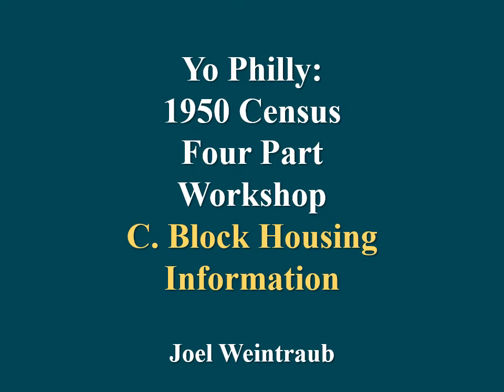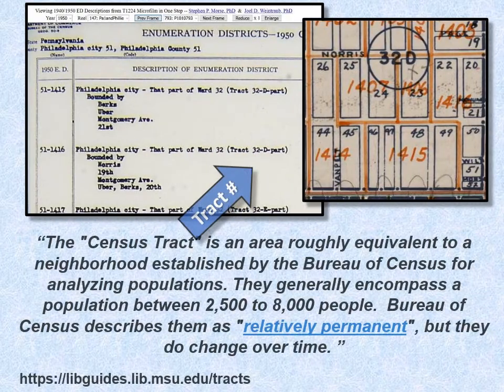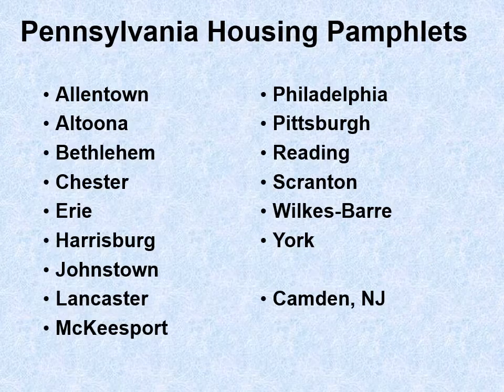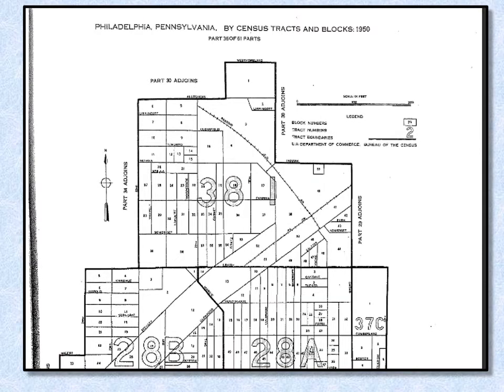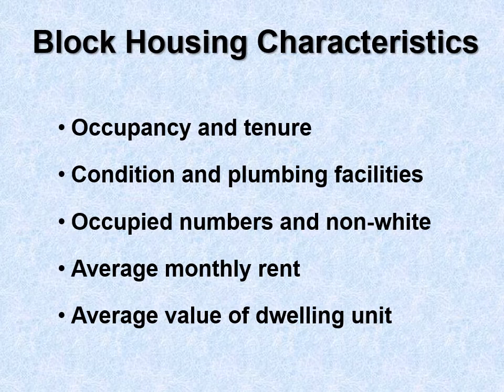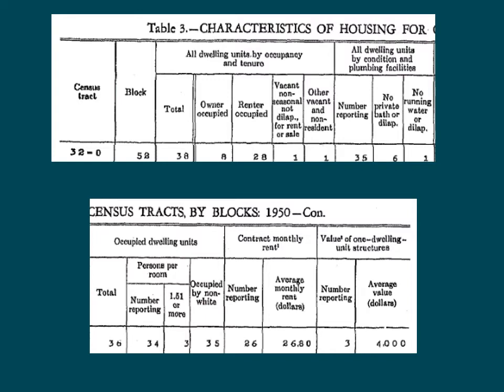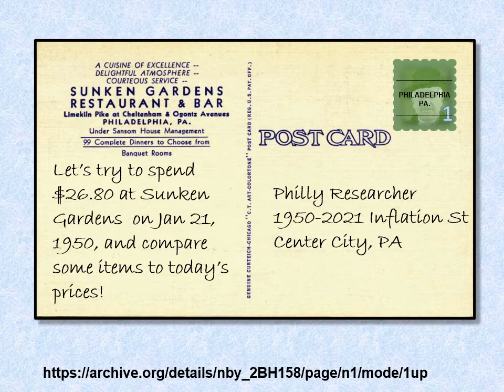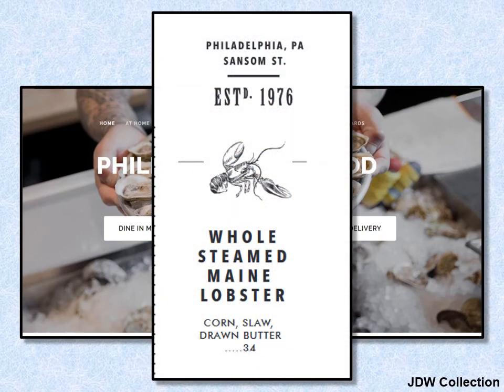Yo Philly: 1950 Census Four Part Workshop C. Block Housing Information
In this four-part workshop of over two hours total,  I will show you how to search the Philadelphia PA 1950 federal census population schedules when they are released to the public on April 1st, 2022. I will shorten your learning curve on the use of locational search tools and prepare you for problems you could face.  I will show you how to find information from the 1950 housing census schedules for Philly blocks.  And I will discuss census tracts and how they can be used as locational tools.  Here are the parts:
Part A.  Resources for your 1950 folder, information about Philly’s 1950 census, name vs location searches for 1950 population schedules
Part B.  Addresses to EDs, using the One-Step Unified Tool, using and understanding the 18 Philly ED maps
Part C.  Getting information about the 1950 Philly block your people lived on
Part D.  Addresses to tracts to EDs, 1952 Philly Report (now available on the One-Step site, Street Change Philadelphia folder),  problems with missing streets

An interesting website not included in this video shows demographic statistics from 1940 to 2010 for West Philadelphia's census tracts